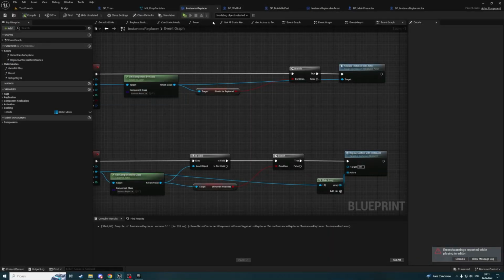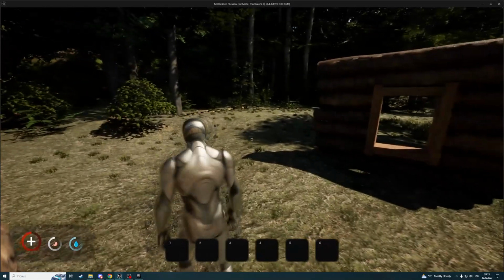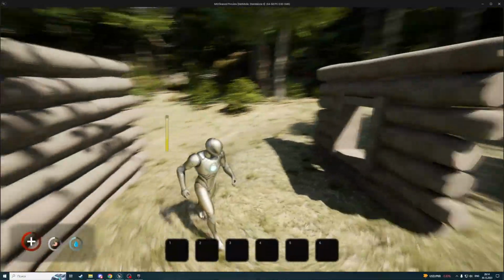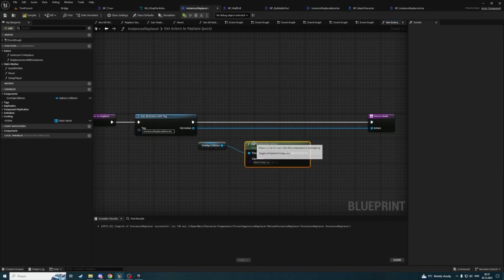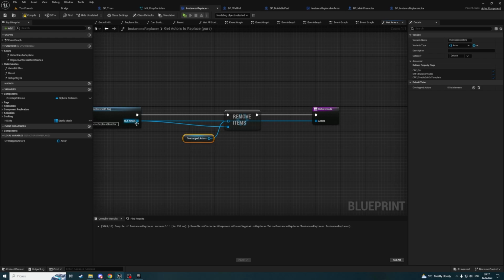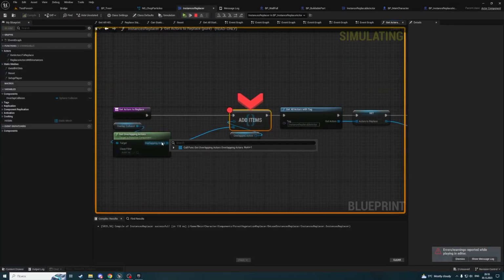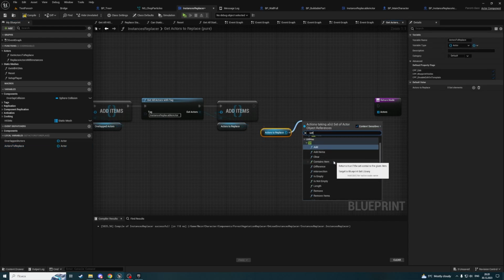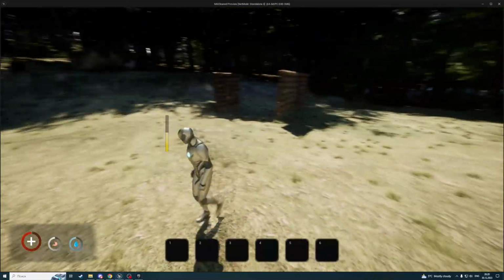Unreal Engine 5 Tutorial - Open World Optimization: Bugfixes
In this video we gonna fix some MAJOR issues from a previous videos

!!! NOTE 2: Optimization System is a complex system, that's why we can have some issues and bugs, and it may require some changes from your side to fit your needs.